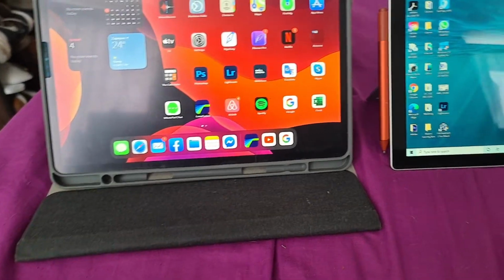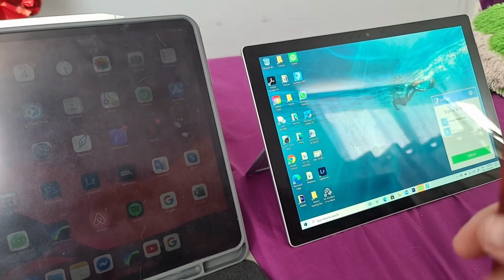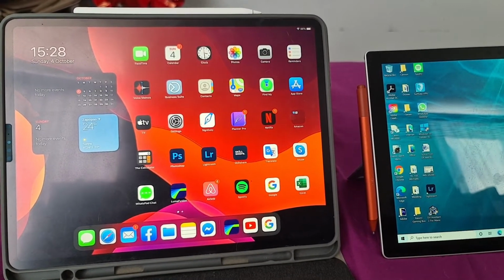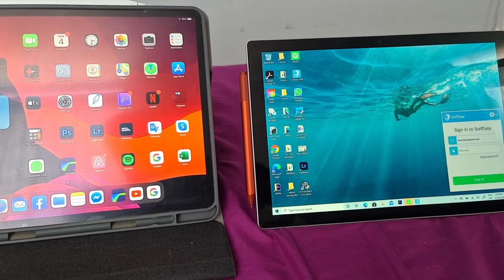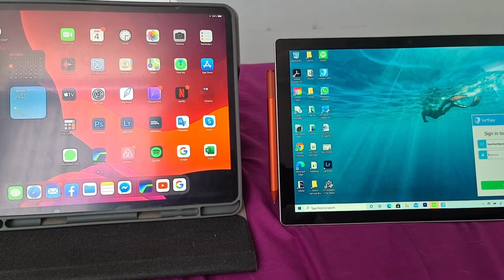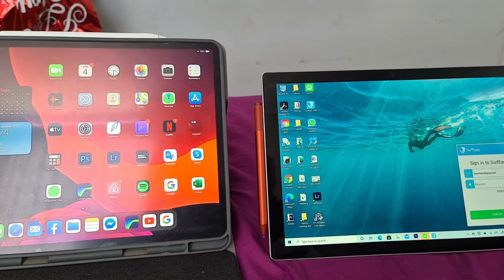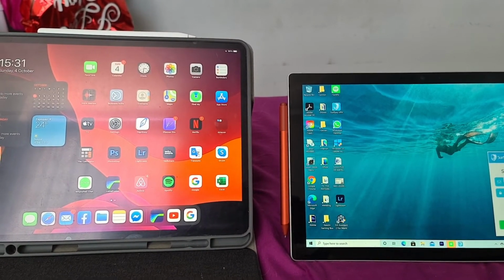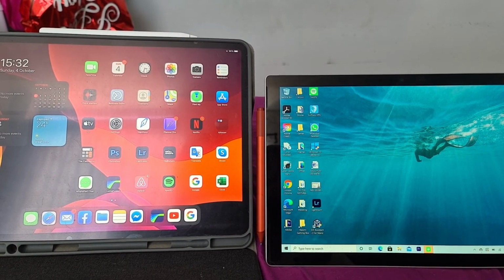Ipad pro 12'9 vs Surface pro 6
A little comprasion between the SP6 and the Ipad pro 12'9...